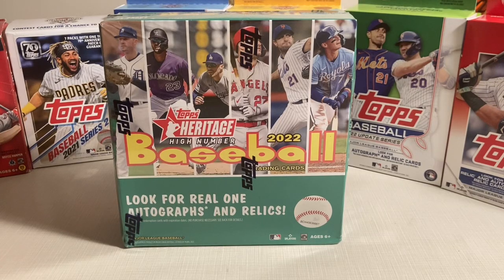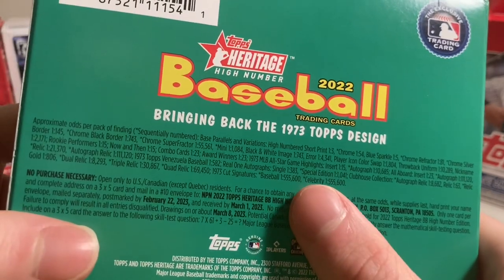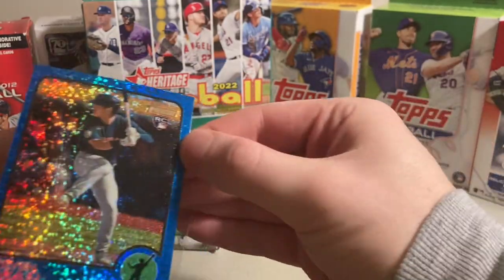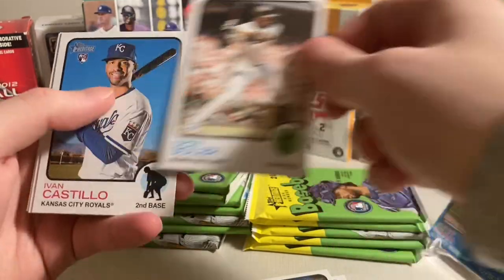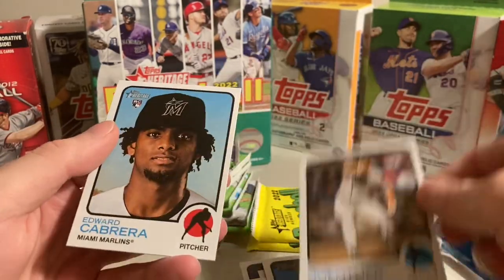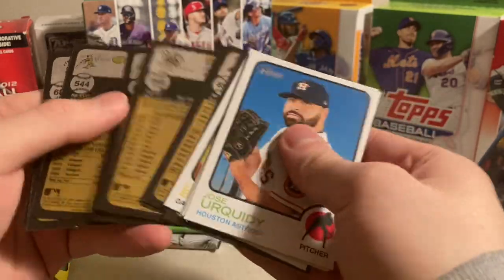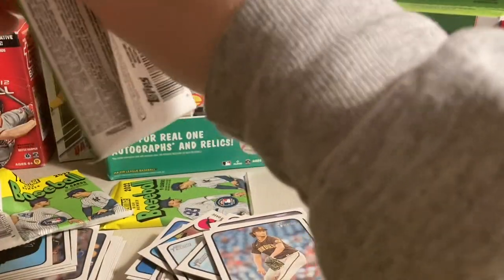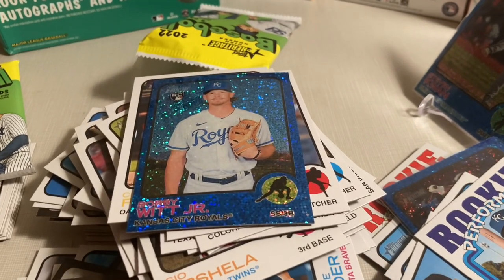2022 Topps Heritage High Number Baseball Mega Box Opening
Ripping into a box, looking for autographs and chrome parallels of top rookies